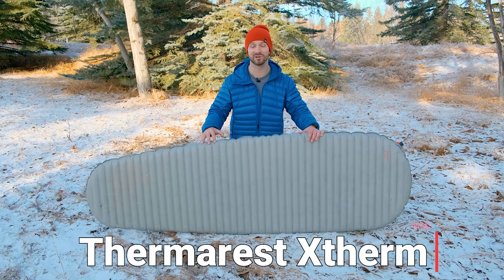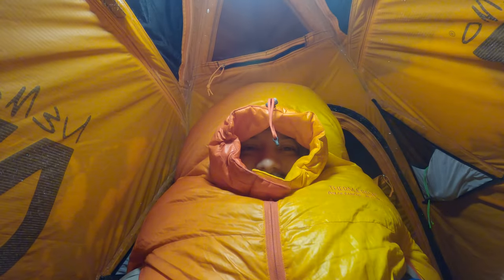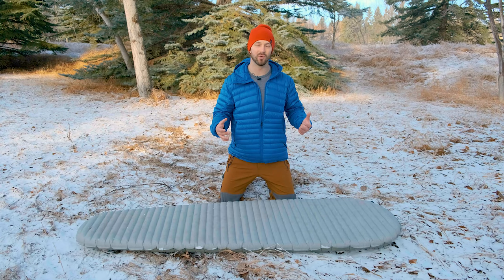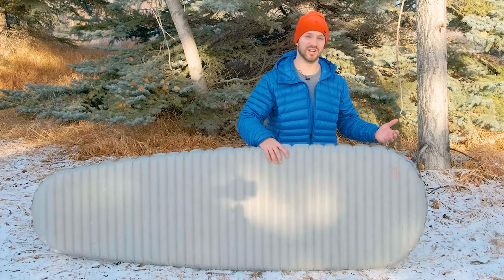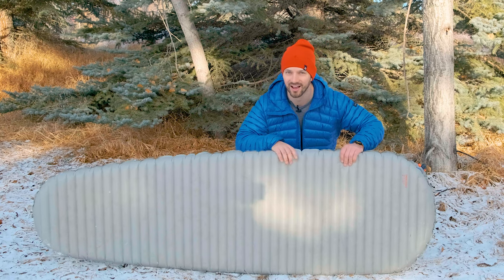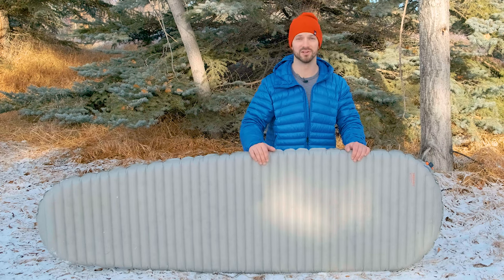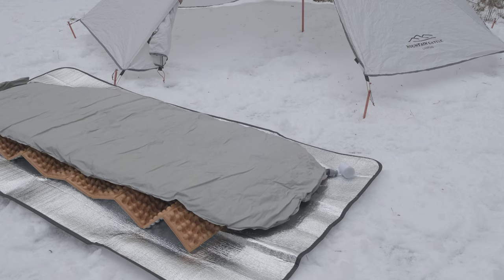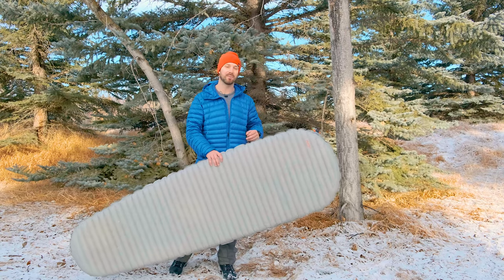BEST WINTER SLEEPING PAD // Thermarest X-Therm Review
CHECK IT OUT HERE ➡️

👇 Gear from the Video 👇
Tiny Pump X
My Pants